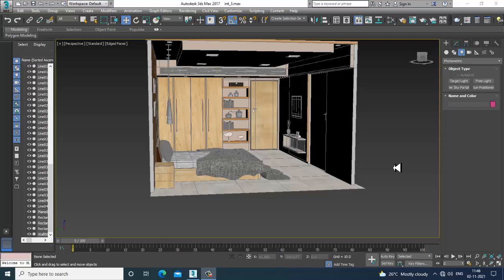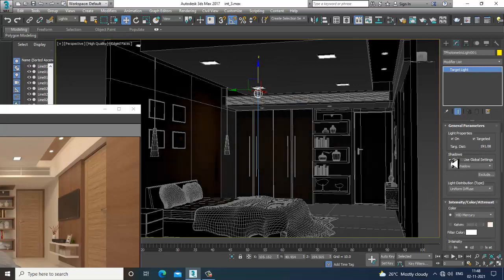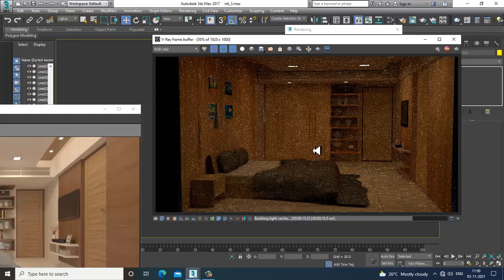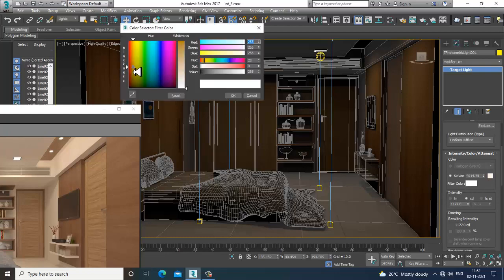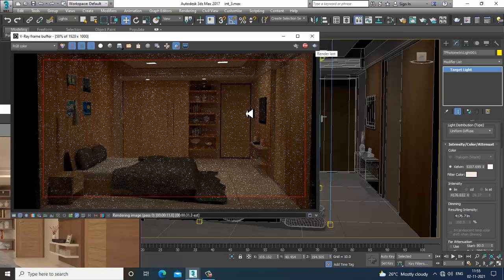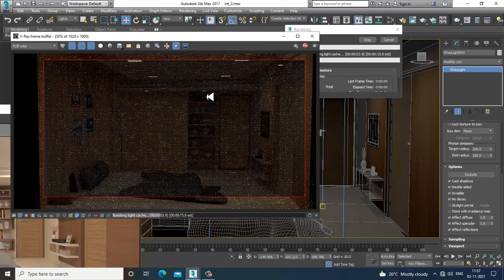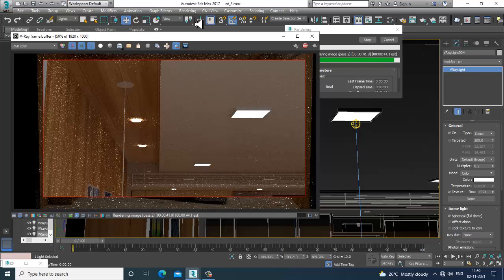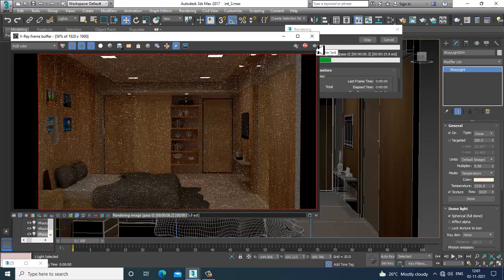3dsmax Tutorials, Tutorial on 3D Modeling, Texturing & Lighting an Interior in 3dsmax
Tutorial on 3D Modeling, Texturing & Lighting an Interior in 3dsmax
Setting up Photometric Lights
Setting up Light Settings
Setting up Vray Lights & Temperature